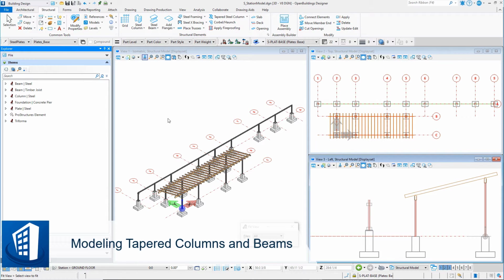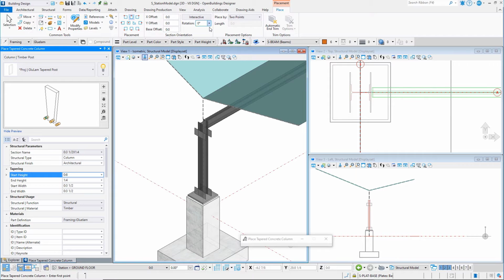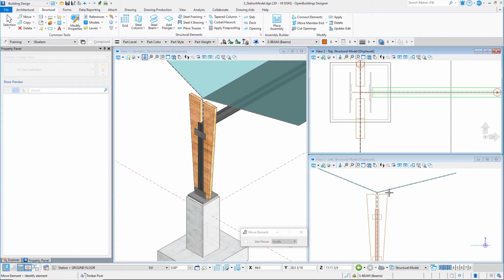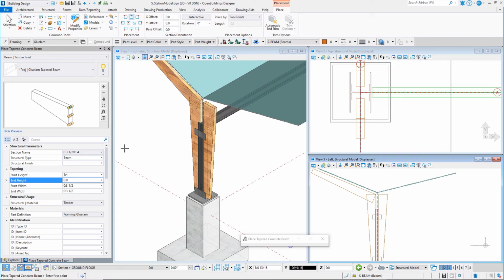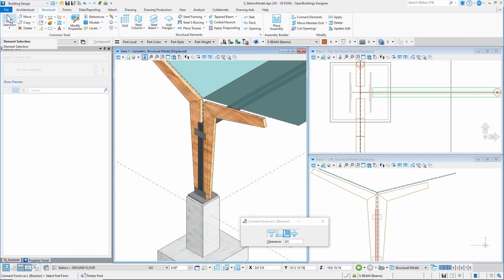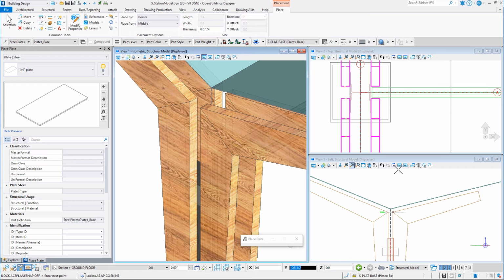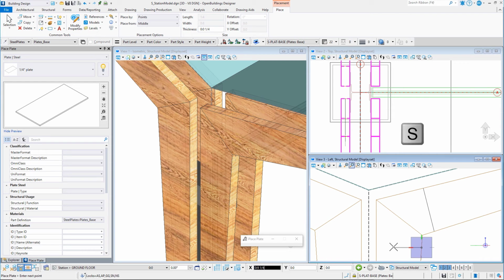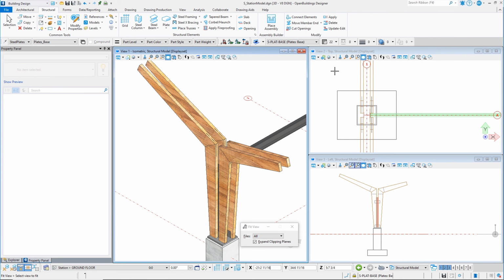7.2 - Modeling Tapered Columns and Beams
Creating sloping or tapering geometry means working at orientations that are not always orthogonal and you will need to realign the work plane and AccuDraw compass to different orientations. After watching this video you will be able to create  tapered columns and beams and place it in the model matching the roof slope using the AccuDraw compass and shortcuts.